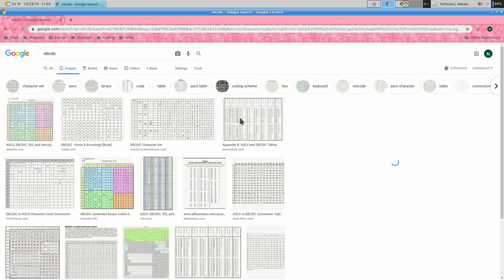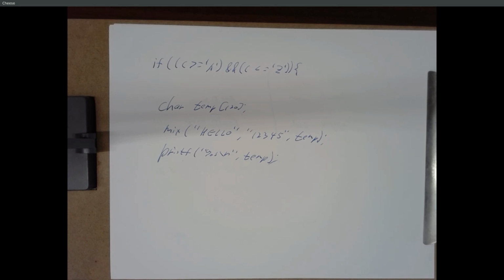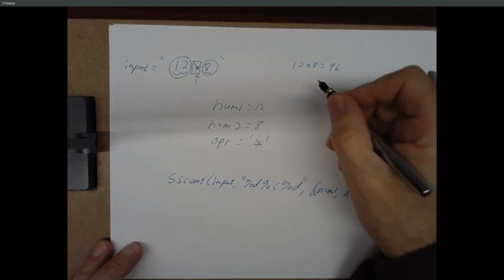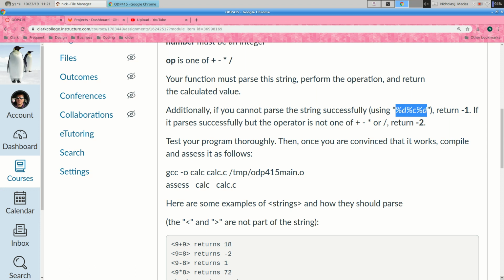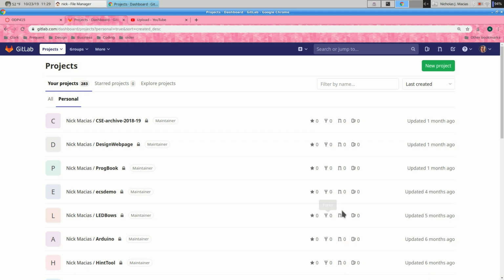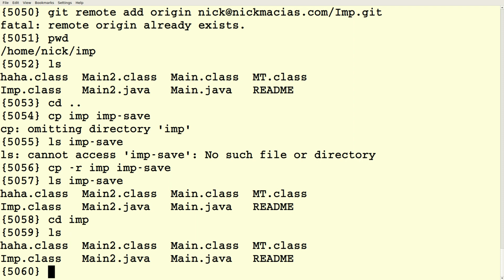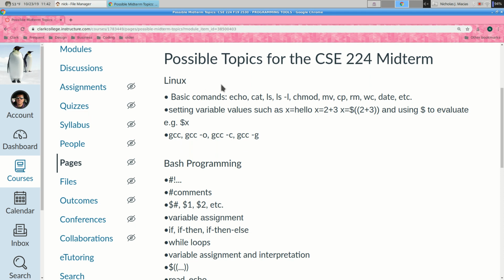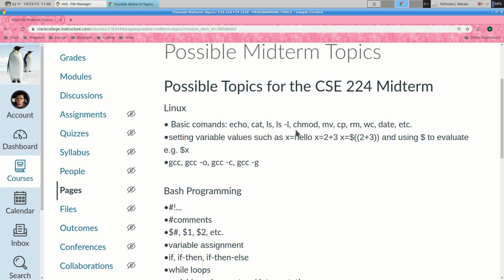CSE 224B 20191023